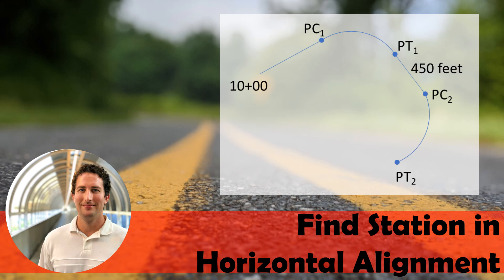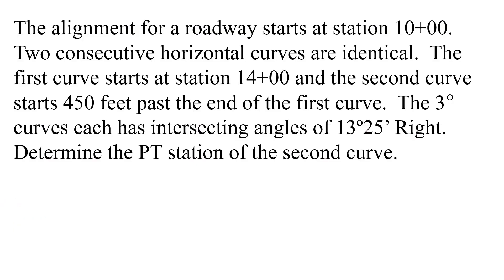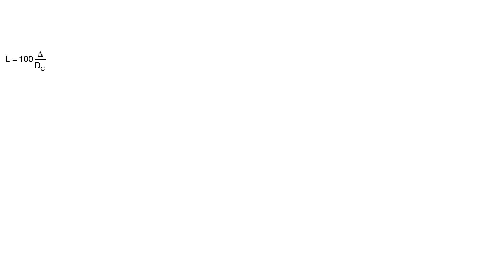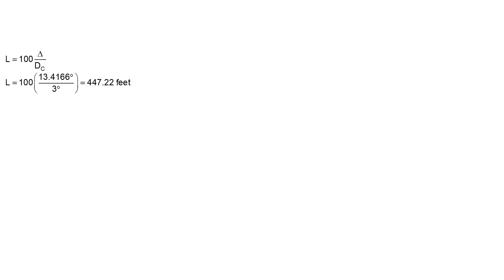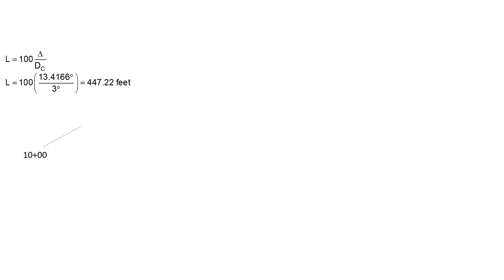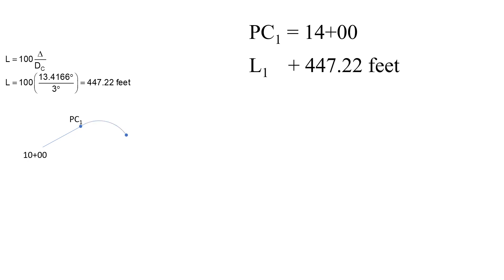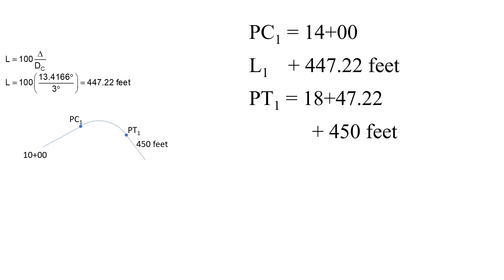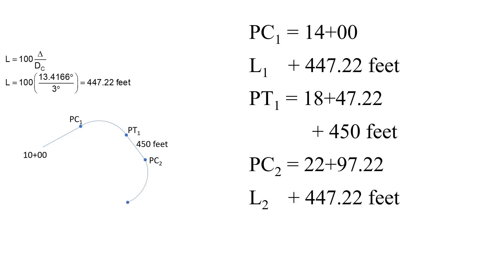Find the Station of the PT | Horizontal Alignment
The alignment for a roadway starts at station 10+00.  Two consecutive horizontal curves are identical.  The first curve starts at station 14+00 and the second curve starts 450 feet past the end of the first curve.  The 3° curves each has intersecting angles of 13º25’ Right. Determine the PT station of the second curve.